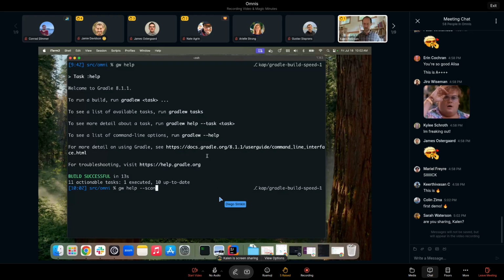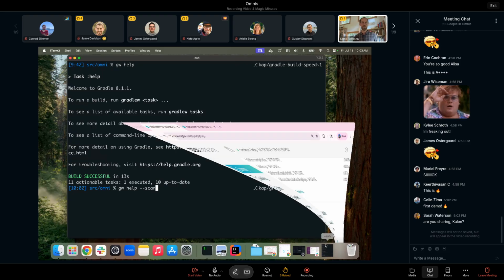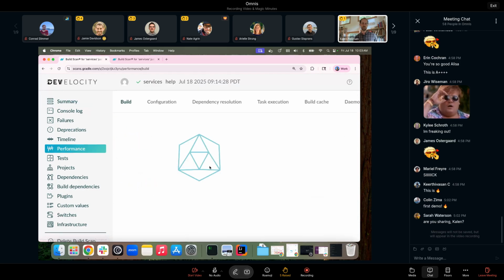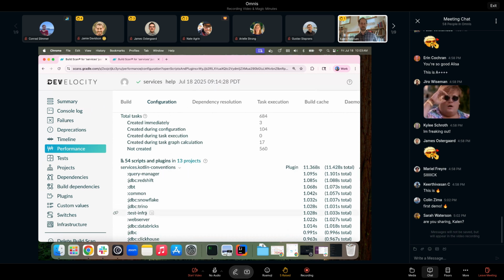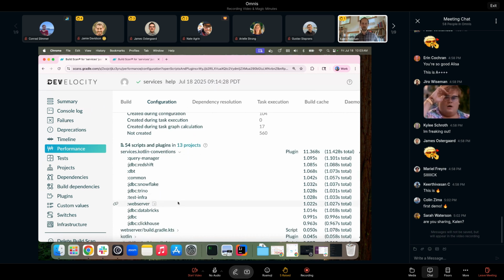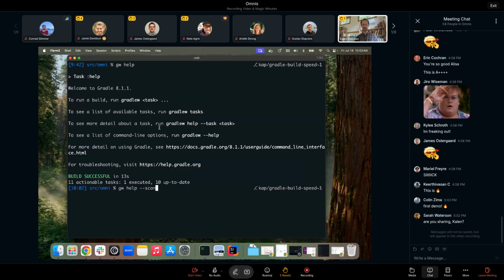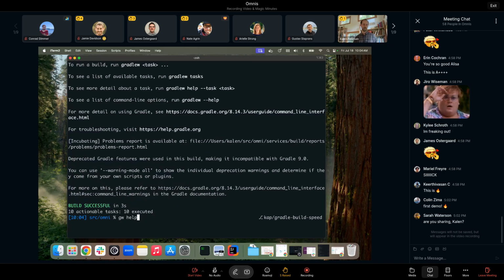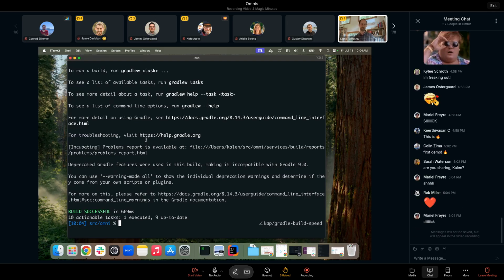2025-07-18 Faster App Build (Internal Only)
Quick demo of some work to improve internal tools to make our engineering team more productive.